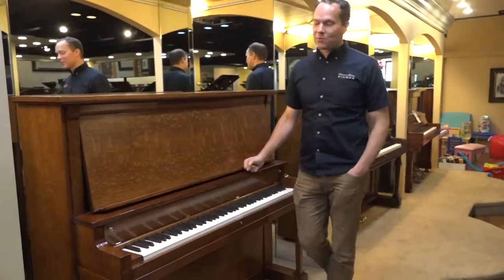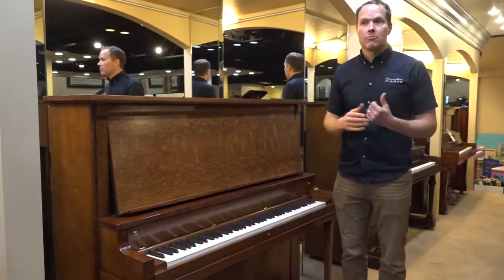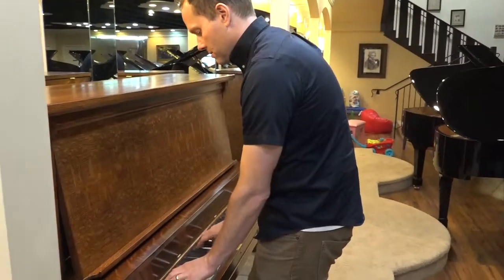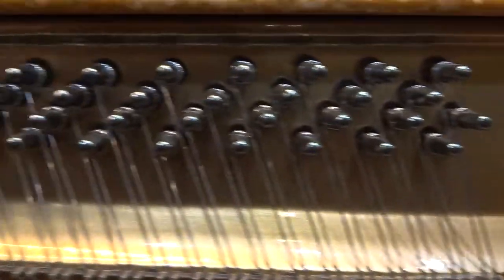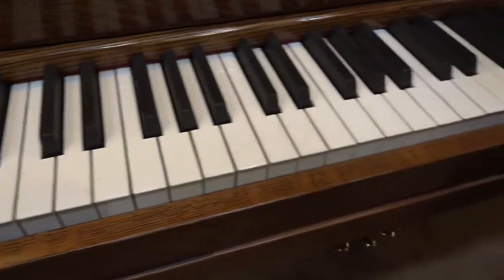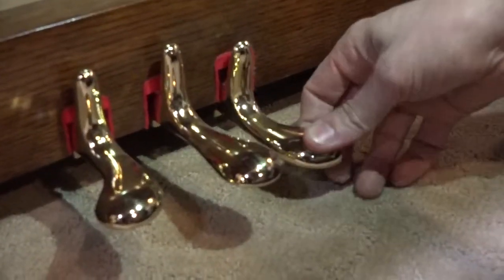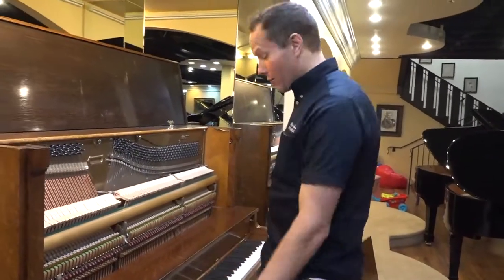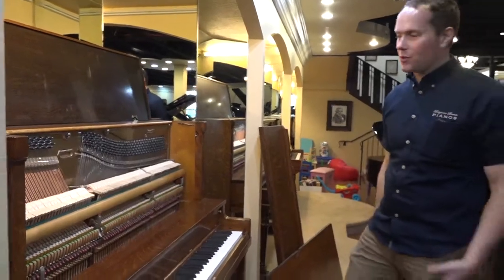1918 Hospe Upright 55 #136670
We recently just completed this Hospe Upright piano. It was made in 1918 and we've totally rebuilt it!
The wood is unique, sometimes called tiger's wood. It's technical name is quarter sawn oak. It's a less efficient use of cutting wood, but the product is luxurious and beautiful! We decided to finish the piano in a natural finish. We sanded the piano and chose to do a lacquer - any kind of stain would hide the beautiful grain pattern. This Hospe Upright turned out awesome!
Internally, this piano was a mega rebuild. The term rebuild for Brigham Larson Pianos applies to attention and detail to everything.
We redid the plate and used automotive paint. It's shiny, beautiful, durable and looks good!
All of the bolts are functional and cosmetically beautiful. We've put new strings, tuning pins, and dampers. The hammers, hammer butts, bridle straps, bushings and keys have all been replaced.
The soundboard has been redone - any cracks have been filled in with new wood, sanded smooth and lacquered over. The bass bridge has also been replaced - we duplicated the original and built a new one. The pedals are original and have been re-plated. And the casters are double rubber. Rubber works functionally well - it won't damage floors and makes it easy to move around the room when needed.
The Hospe Upright sounds amazing and will resonate forever! It was originally well-built and we're incredibly happy with the ending result. We're incredibly proud of this piano!

The sound is one of the best in the store! This piano without question will last 3 generations, at least 80 years!

Come check this vintage piano at the store today!